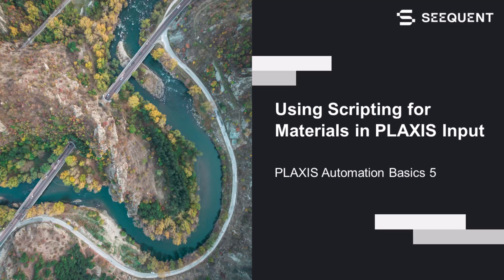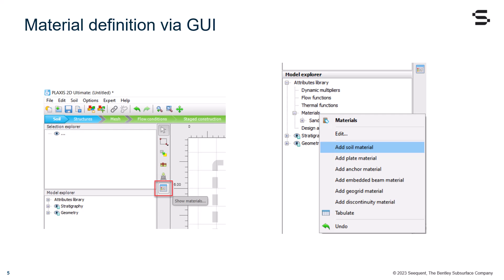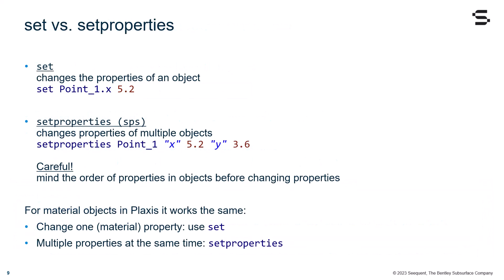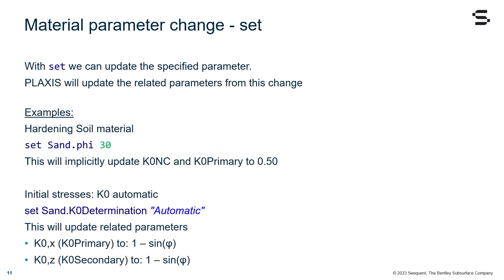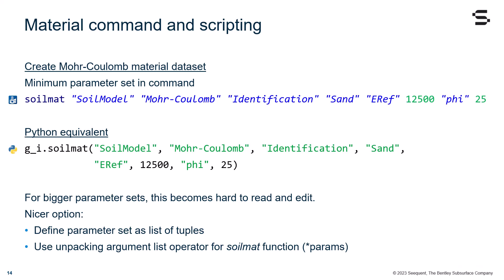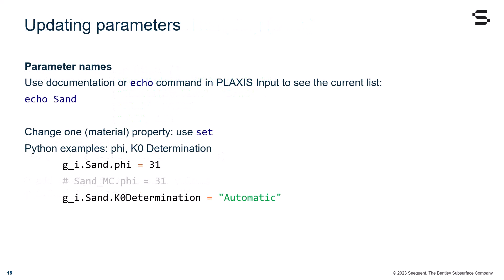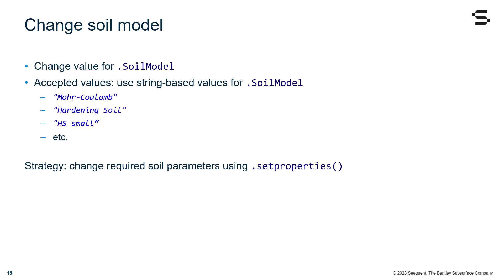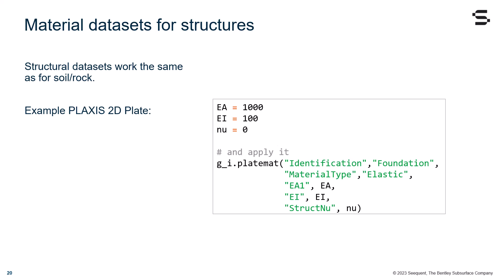PLAXIS Automation Basics | Using Scripting for Materials in PLAXIS Input [5/8]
In the fifth video of the PLAXIS Automation Basics training series, details are given on how to use scripting to define materials in PLAXIS.

Any good geotechnical analysis needs a proper definition of the soil/rock model and its parameter values. In the PLAXIS Python scripting interface, we can easily select a constitutive soil/rock model (Mohr-Coulomb, Hoek-Brown, Hardening Soil, etc.) and define the soil/rock parameter values. This video will show you have to do achieve this by following an effective approach.

Follow the same training at the Seequent Learning Center and earn your certification.

For instruction on how to access all training course including the Getting Started with PLAXIS Automation series, visit:

Have you already logged in to Seequent Learning Center before?